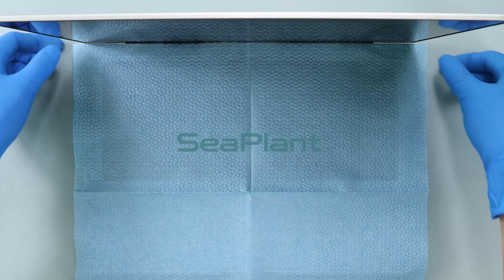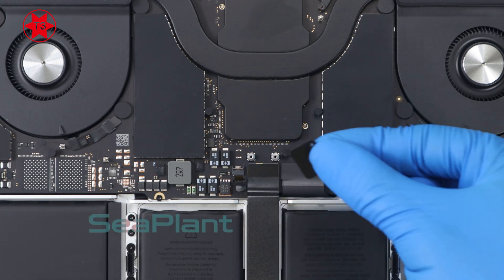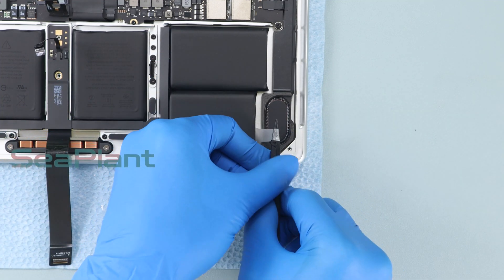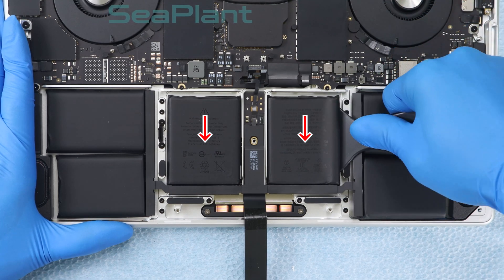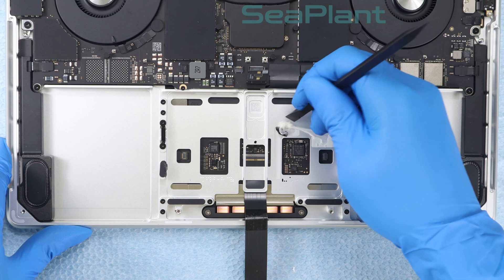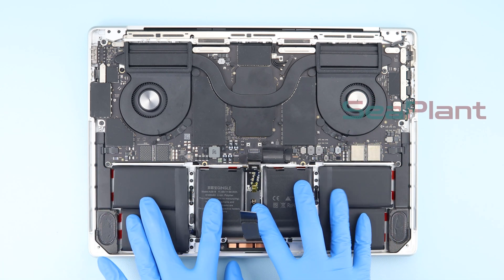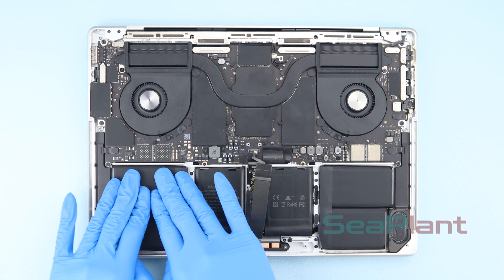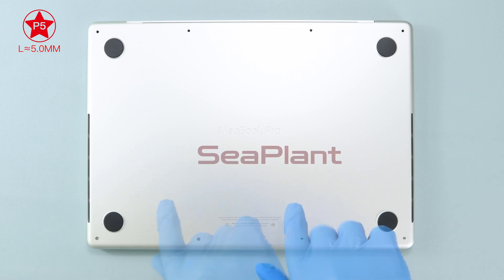How to replace the battery for MacBook Pro 14-inch A2442 (2021)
This video provides detailed step-by-step instructions for replacing the battery in your 14-inch MacBook Pro A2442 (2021), Battery Model: A2519

If you plan to replace the battery yourself, we provide a battery replacement tool in our battery package and a 2-year battery warranty for added peace of mind. (Due to shipping regulations, we are unable to include the alcohol (over 70%) used to remove old batteries in our packages, you can easily purchase alcohol at your local store.)

Important Tip:
Before starting the battery replacement, please confirm that the laptop is fully discharged until it shuts down due to low battery. Make sure that the MacBook is powered off and disconnect the charger to ensure the entire replacement process is safe.

We hope this guide helps you successfully replace your battery and get your MacBook back to optimal performance!